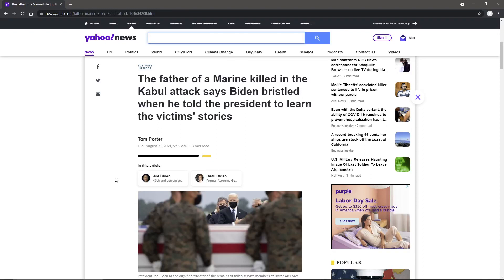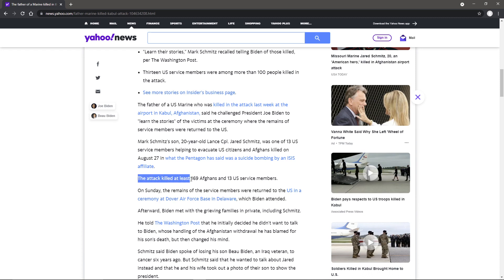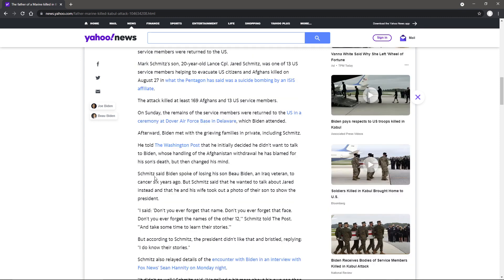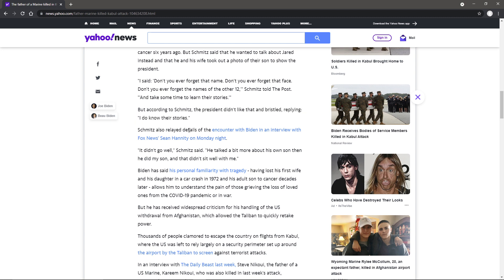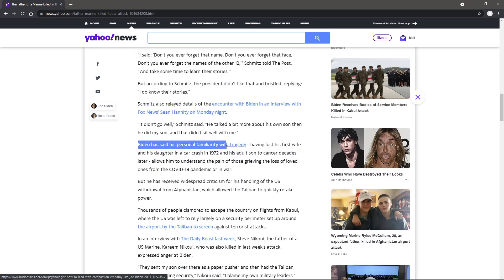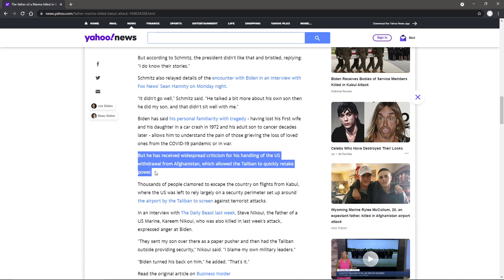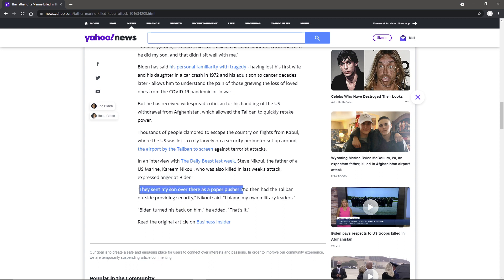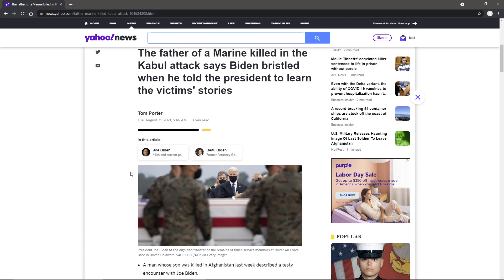Biden Bristles at Father's Suggestion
According to the father whose son was killed in Afghanistan Biden bristled when told to learn their stories.